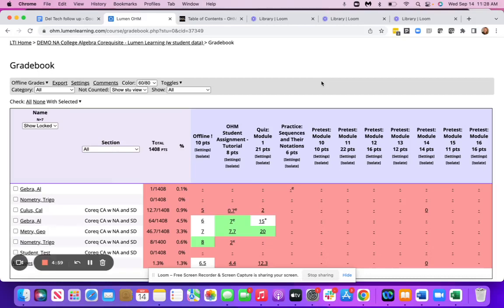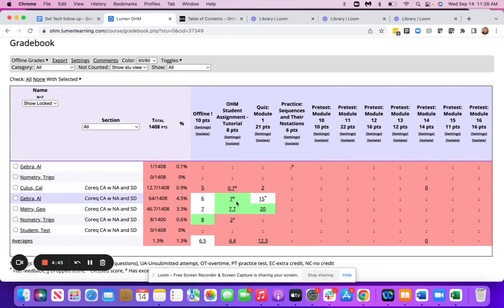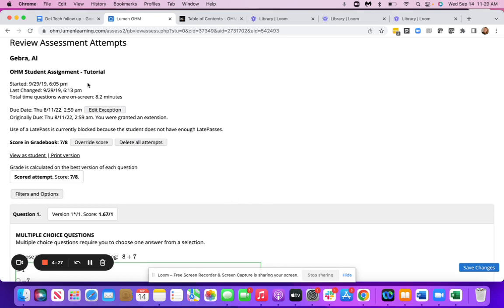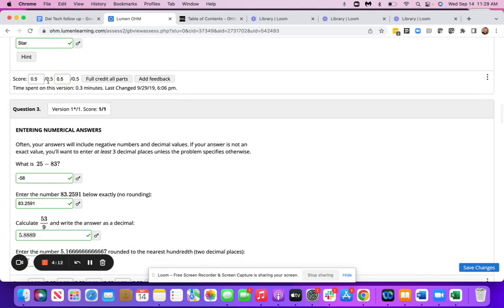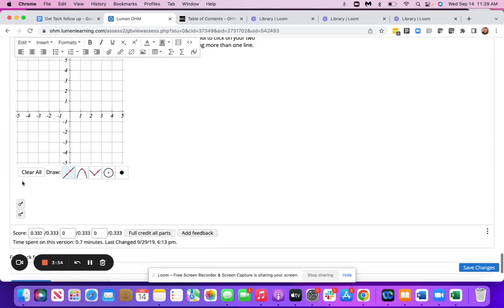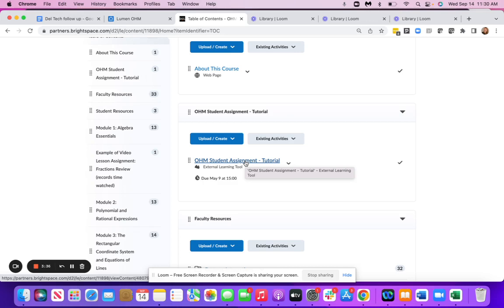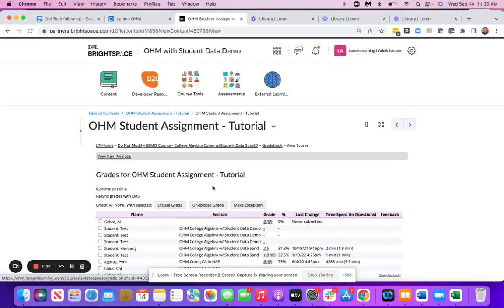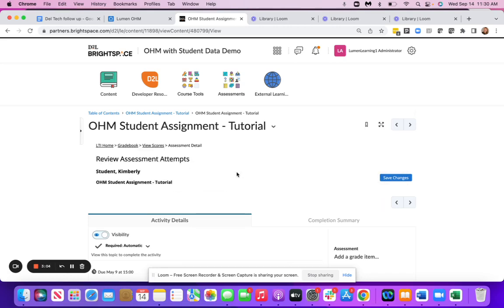OHM How to View a Student Attempt